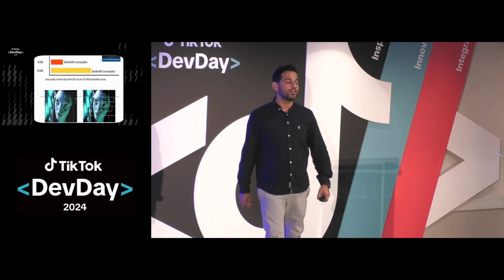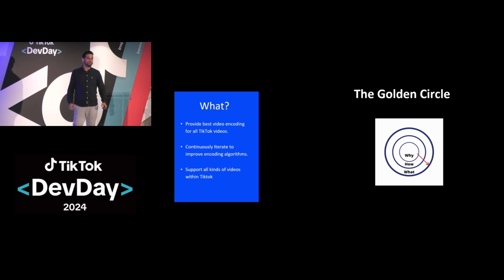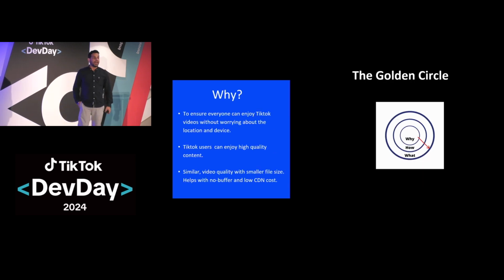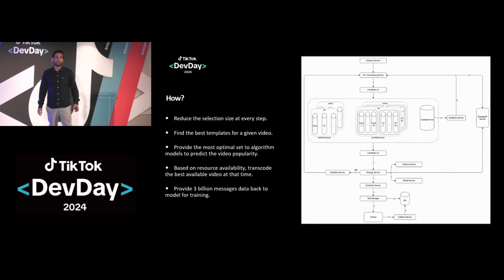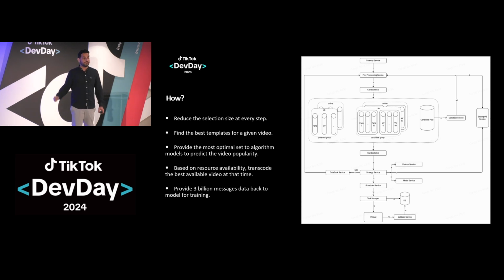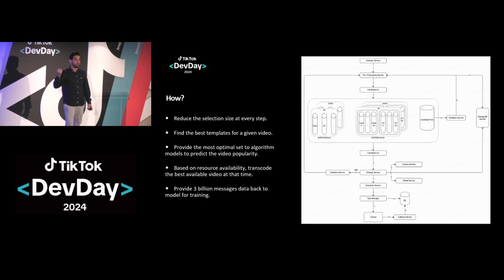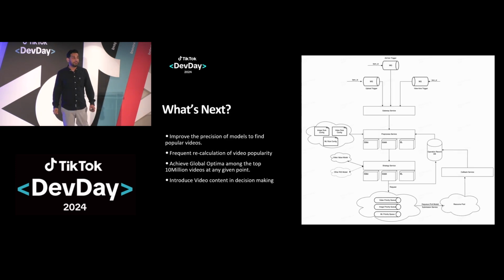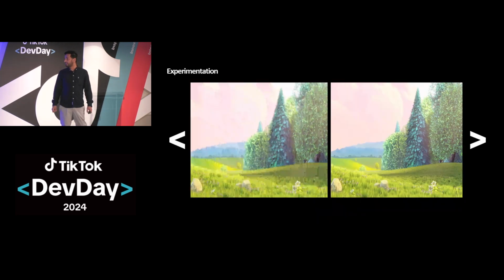Track 2 - Multimedia - Trantor: TikTok Transcoding Strategy Platform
Trantor: TikTok Transcoding Strategy Platform
Ankush Verma, Software Engineer, Multimedia, TikTok